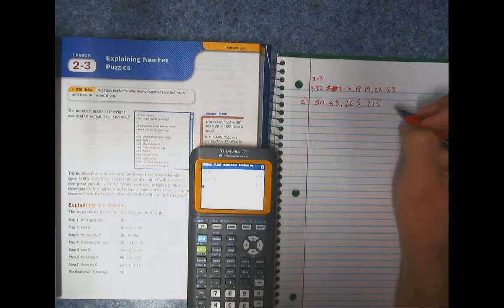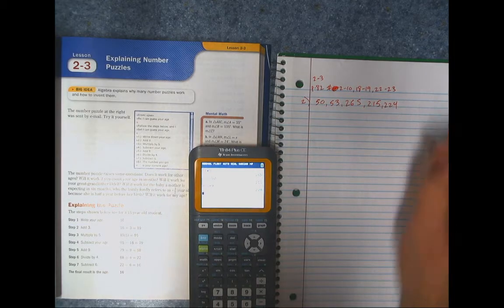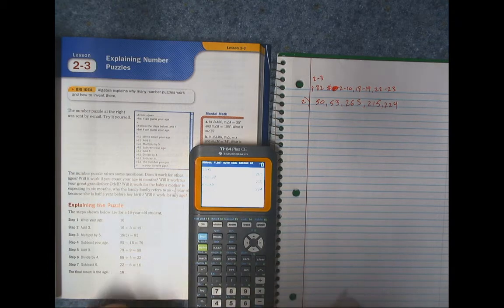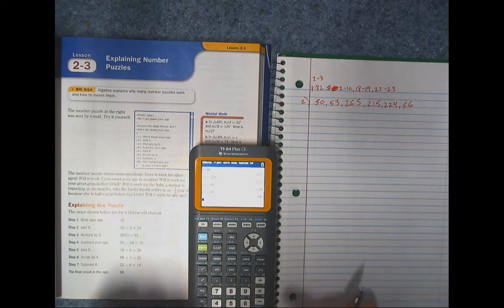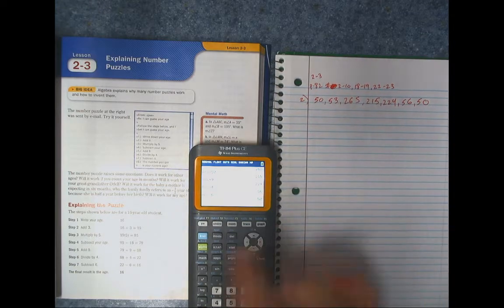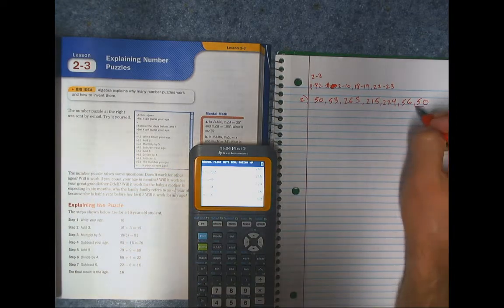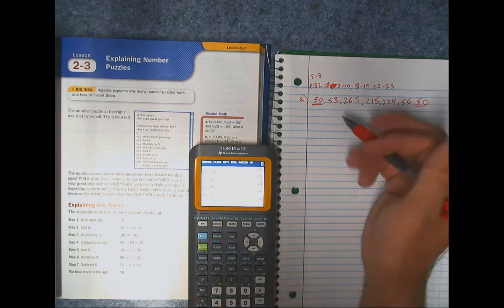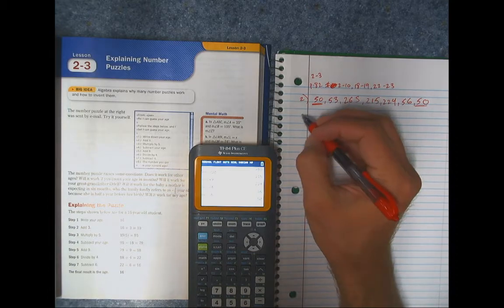Algebra 1 - 2.3 Textbook pg. 82 #2-10, 18-19, 22-23